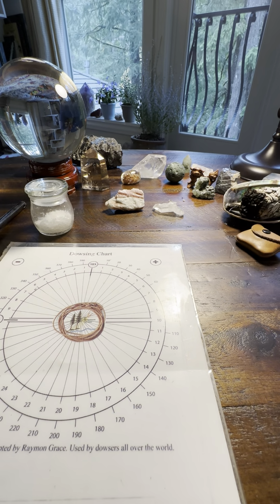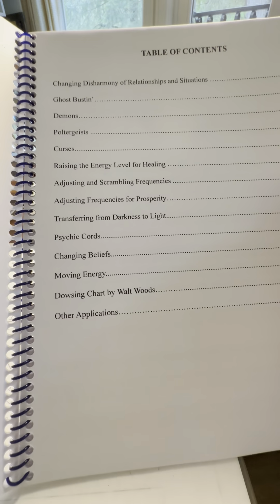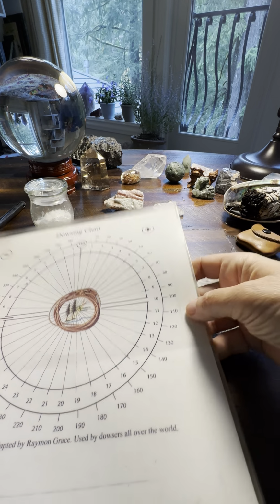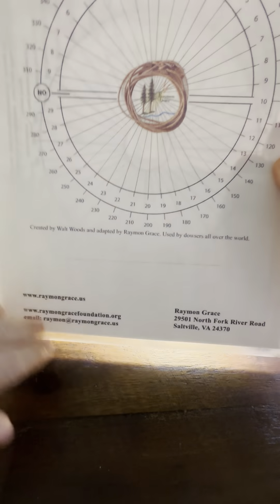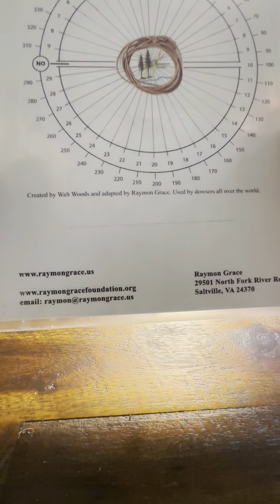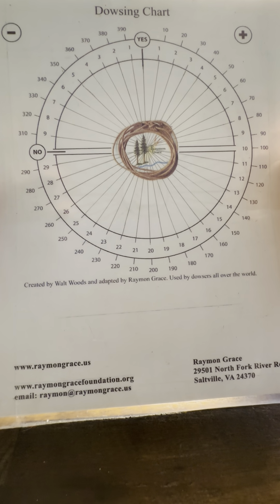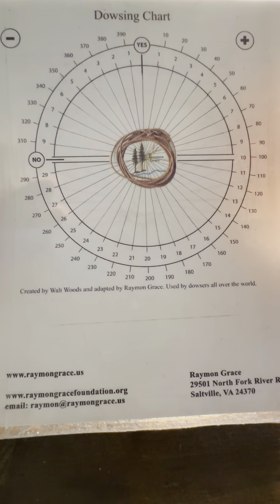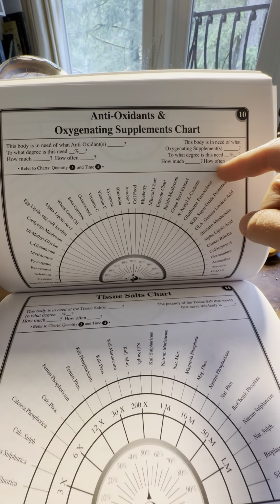Lightworker on Duty: #10 Part 3 Resources for your pendulum work & how I use my pendulum day to day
In this 3rd video of my pendulum videos, I provide you with resources on classes, charts, books and I show you how I use my pendulum on a day to day basis from grocery shopping to which vitamins I need for the day. 💕💫🙏🦄🐲🌳🧚🧜‍♀️

Letter to Robin by Walt Woods
Subtil.net (create your own charts)
Pendelum Instruction Book by Dale Olson